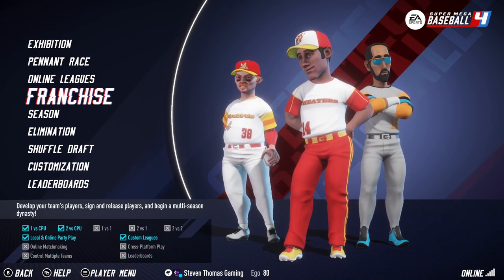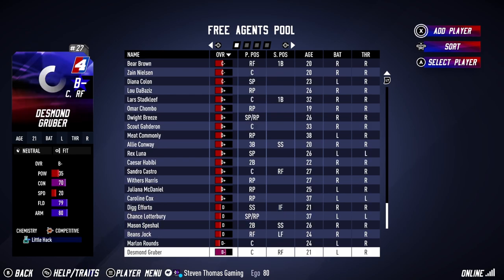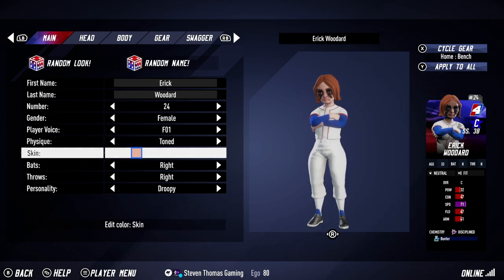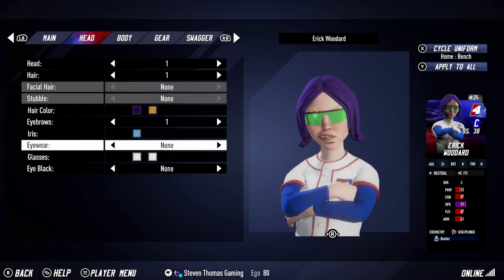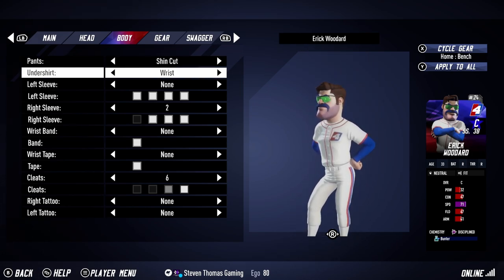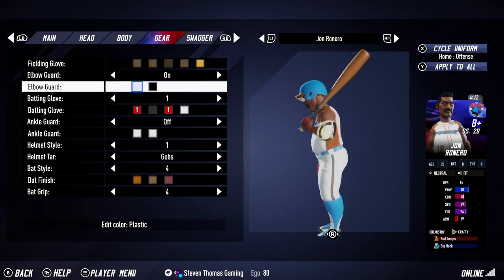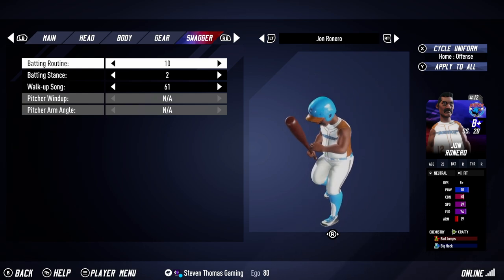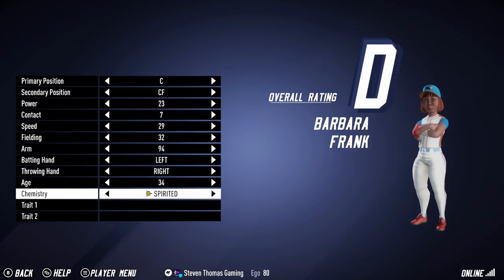Super Mega Baseball 4 Introduction and Sign Up Video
Super Mega Baseball 4 is where the Legends play. The signature combo of arcade-inspired style and immersive gameplay returns with over 200 baseball Legends and a grand slam of presentation upgrades.

As we did in SMB 3, we will be creating a franchise team and league.  I will also upload the VODs to my sister channel Steven Thomas Live

If you have not joined Discord, please do so at this

Come join the community.  This season will be different. We will be doing a shuffle draft and players will go EVERYWHERE.  All the teams will have viewers and we will have to trade our way to being better.  The game is tougher.  Can we become champs without making everyone a god of baseball? Come find out as we start our Super Mega Baseball 4 adventure.

0:00 - Introduction
6:17 - Editing Your Player
29:45 - Handing Stats and Chemistry
32:42 - 100 Walk up Songs

-Links-

-Steven Thomas-

Born in the 80s deep inside the foothills of Kentucky, Steve works as a professional social studies educator (teacher) and YouTuber.  He started YouTubing back in 2008 with his first Let's Play series involving games from the Nintendo Entertainment System.  Over time, Steve has really started working hard to grow his "Gamer Nation" from the ground up with quality gaming, commentary, and fun escapades through video game land.

Steven Thomas Gaming 2023